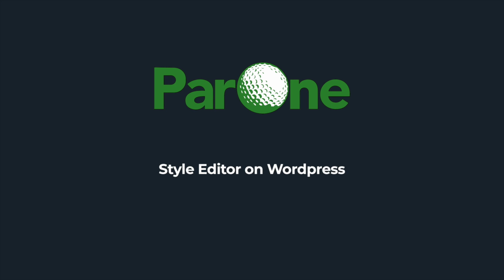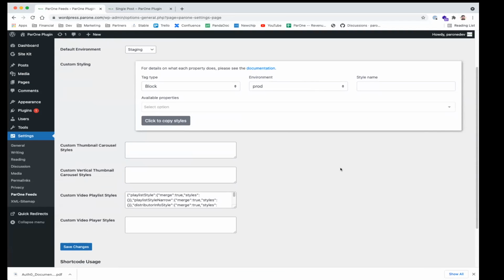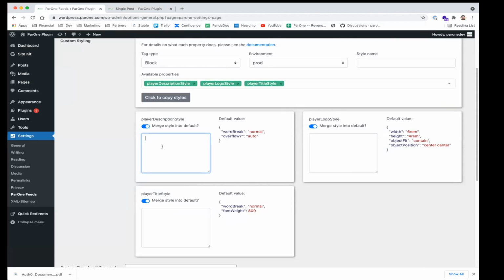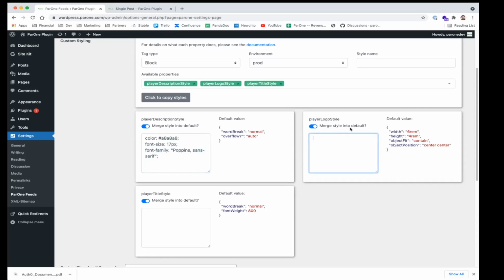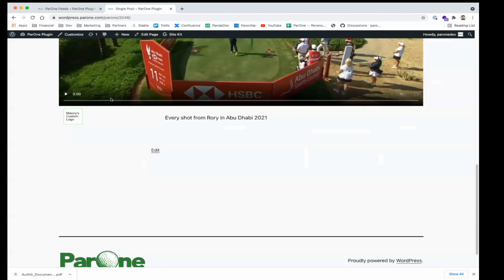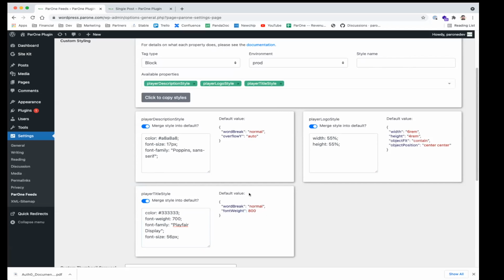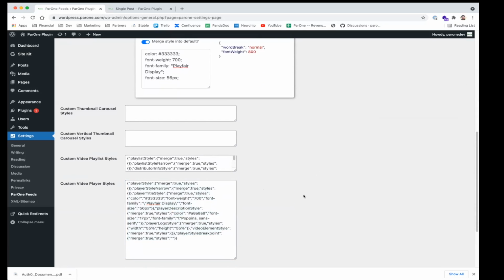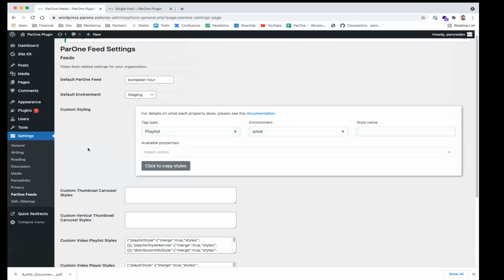Using ParOne's Style Editor for Wordpress Websites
This is a short video explaining how to use ParOne's Style Editor for Wordpress applications.